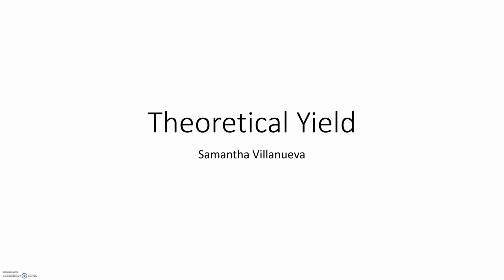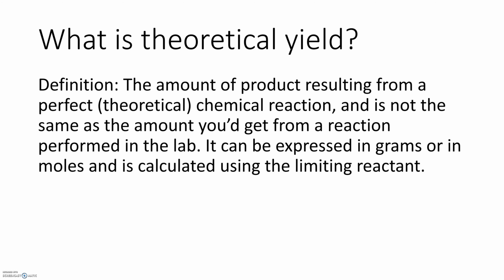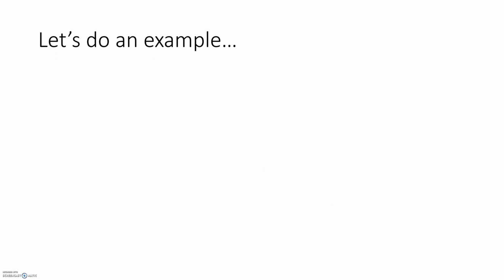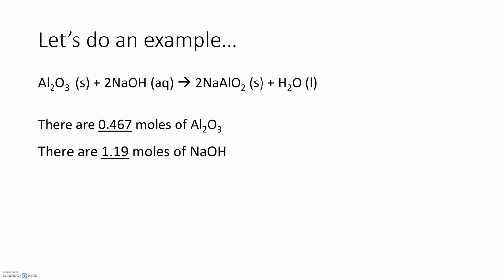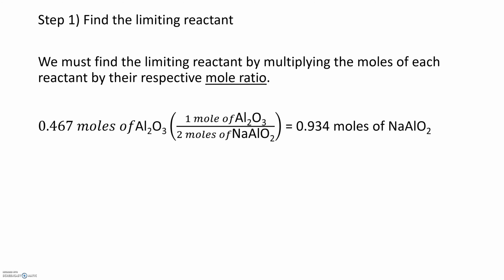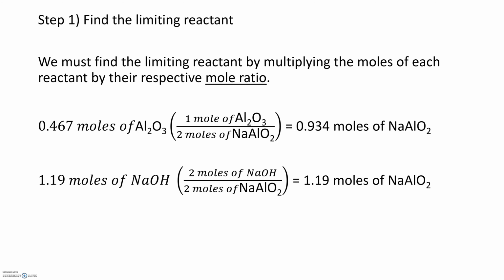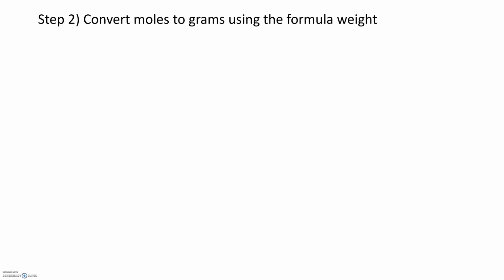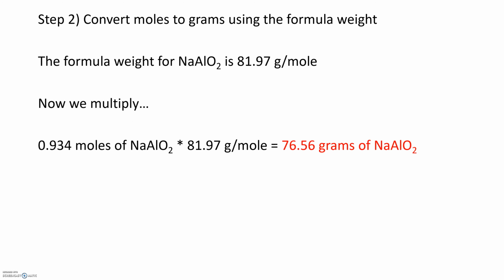Theoretical Yield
Video Project of CHE 1093 by Samantha Villanueva